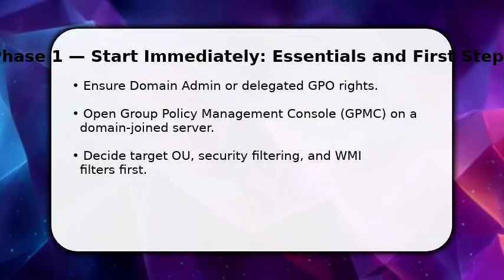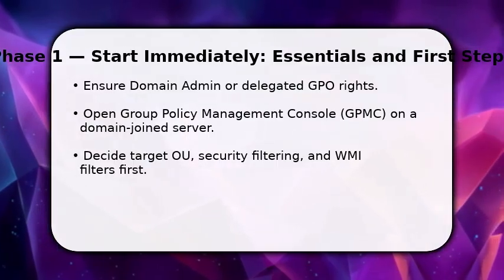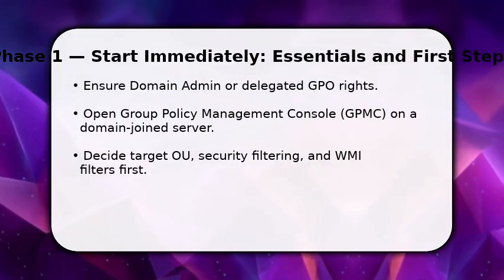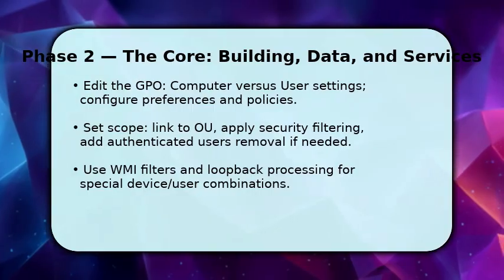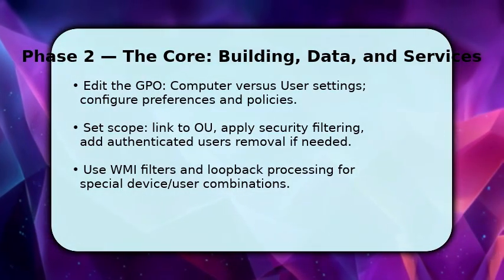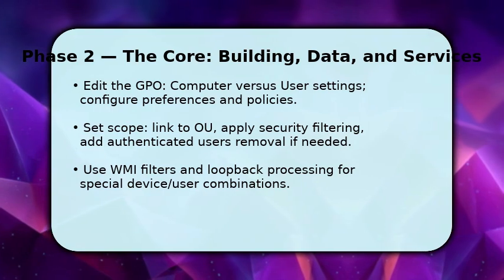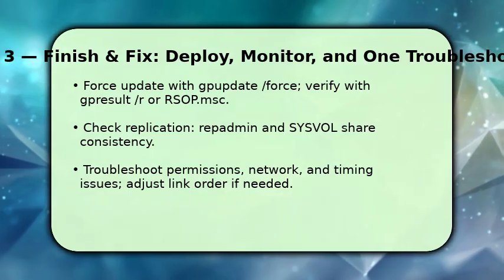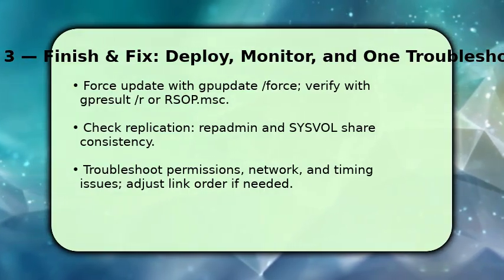How to Make Group Policy in Active Directory - Step by Step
How to Make Group Policy in Active Directory - Step by Step | 🔒 Surfshark VPN Deal — Stay private and secure. $1.99/mo + 3 Months Free ▸

Learn the step-by extricate process of creating Group Policy in Active Directory with our comprehensive guide. From initial setup to advanced configurations, this video will walk you through each phase ensuring your network security and user management are optimized.

Group Policy, Active Directory, Network Security, User Management, Policy Creation Steps, Administer Active Directory, Configure Group Policies, Manage Windows Servers, IT Administration Guide, Organizational Units in AD